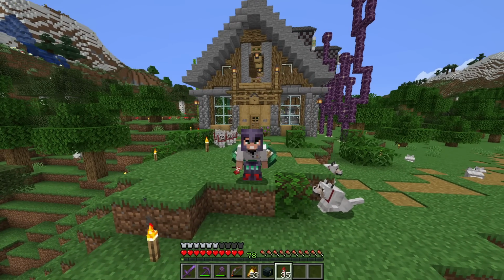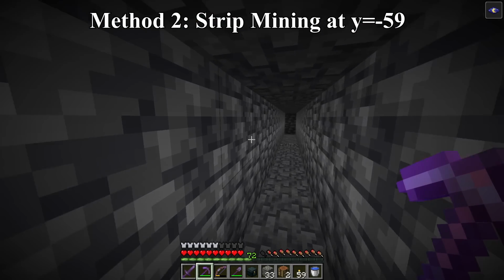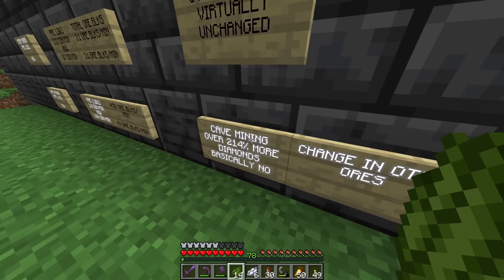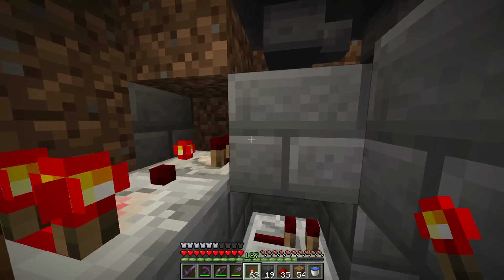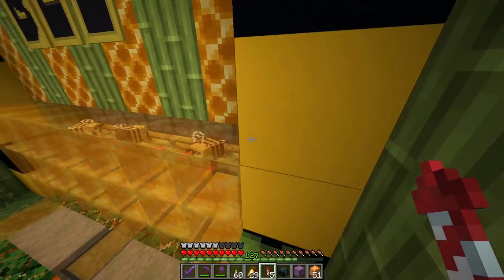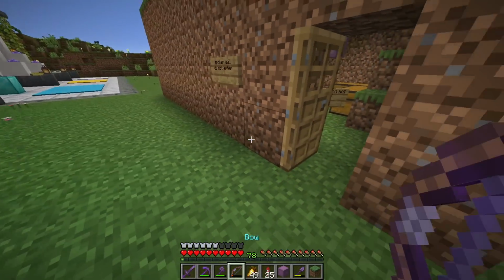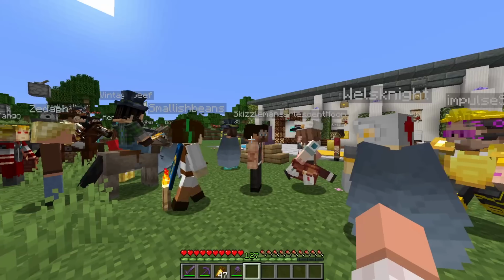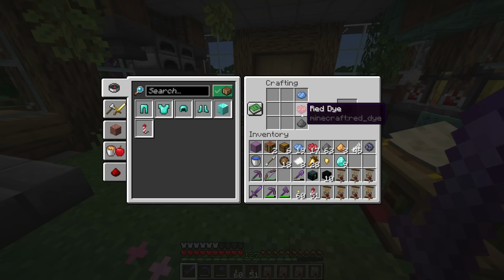Hermitcraft 10: Science & Hermit Permits! (Ep. 6)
Welcome to an action-packed episode of Minecraft from the Hermitcraft Season 10 server! Today we repeat a mining science experiment to determine which method of mining is the best. Then, we create a Bamboo and Sugarcane farm using flying machines. Finally, we decorate our Bee farms and meet up with all other hermits to conclude the Demise game, and introduce Hermit Permits, which opens the shopping district for the season!